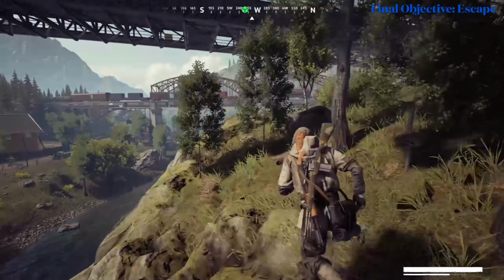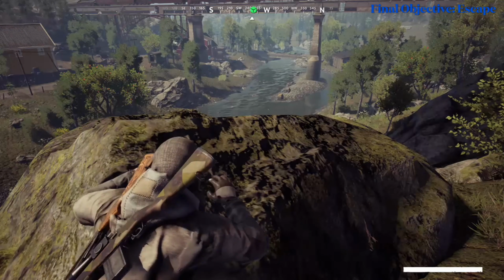Vigor is a very UNFRIENDLY Game ..